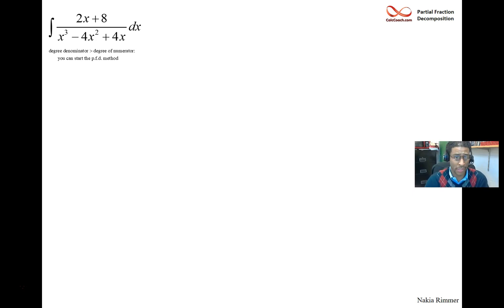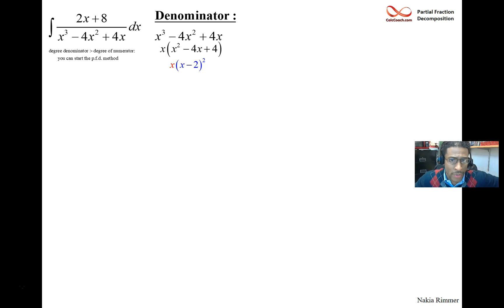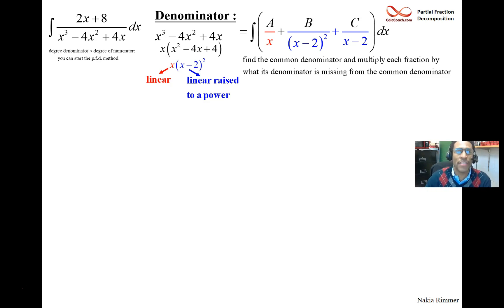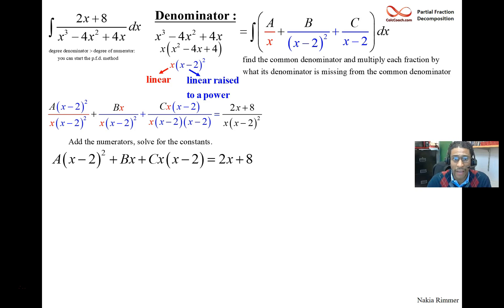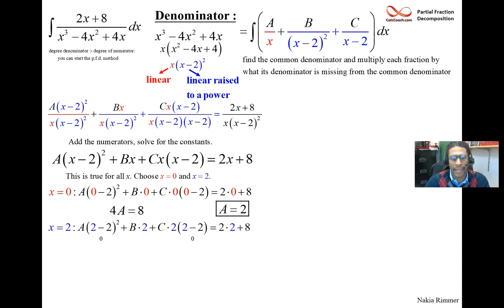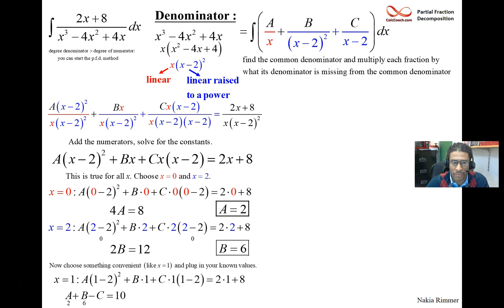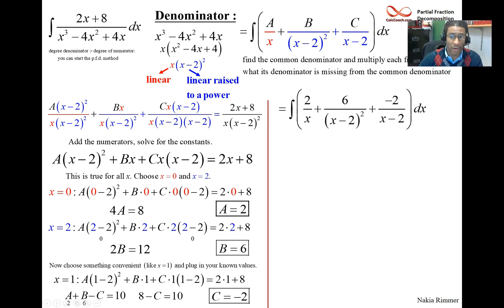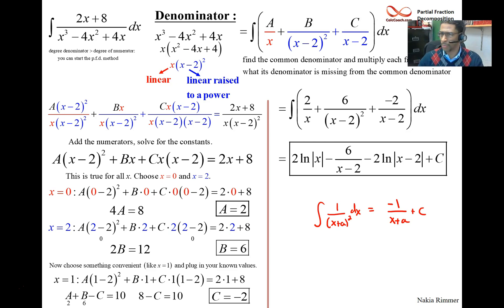Partial Fractions Example 2: A linear factor raised to a power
An example of integrating a rational function using the method of partial fraction decomposition.  In this example, the denominator factors into factors that are linear and a factor that is a linear raised to a power.